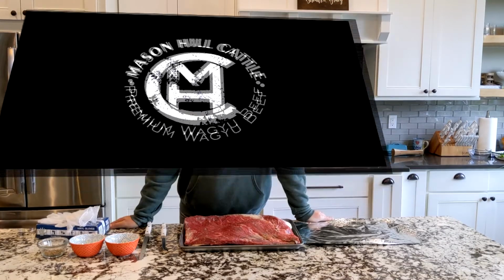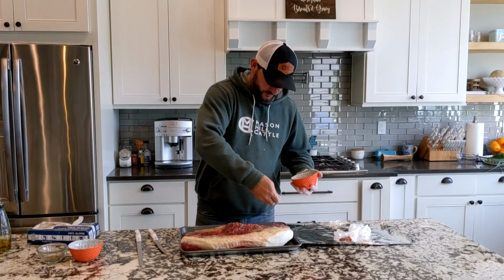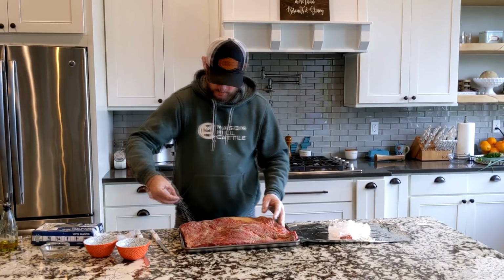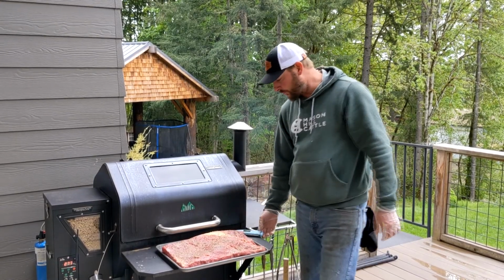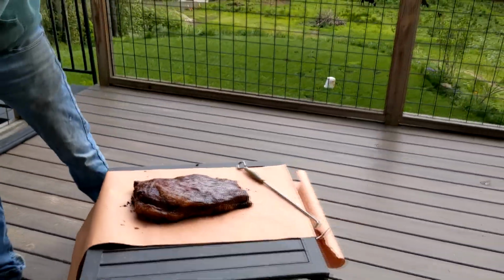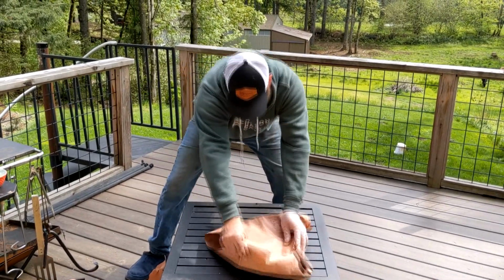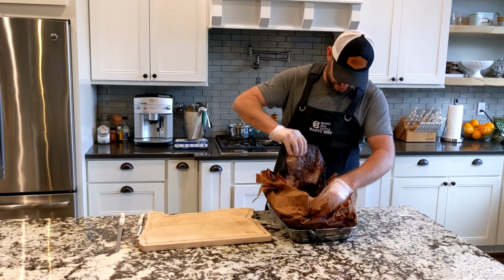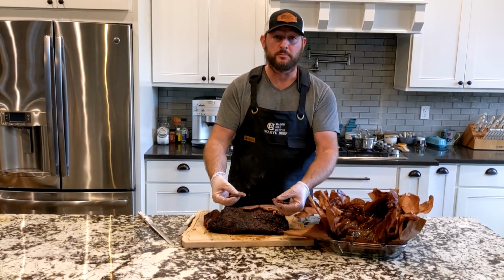Smoked Wagyu Brisket. (SECRETS TO THE PERFECT BRISKET)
In this video, we show you how Pitmaster & Farmer Wagyu Jason smokes the perfect Wagyu Brisket.  Learn trade secrets along the way.  Tips and tricks to help you improve your Brisket Game.  The value of a Green Mountain Pellet Grill and in the end see the amazing smoked Brisket.

After many years as a BBQ pitmaster. Wagyu Jason, through trial and error, is sharing his award-winning brisket recipe for all to use. Try it out for yourself. So mouthwateringly good!

Get your very own Wagyu Beef delivered from our farm to your door at masonhillcattle.com